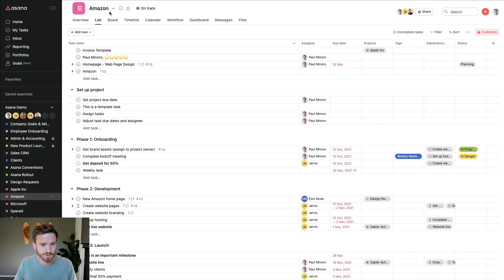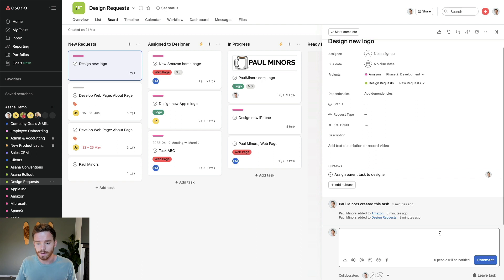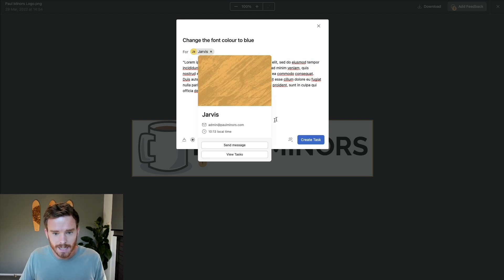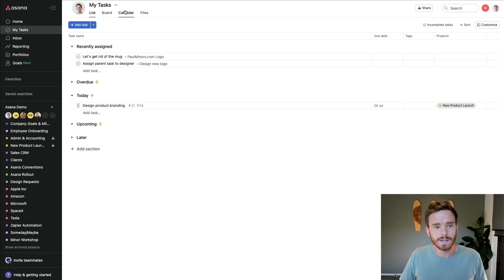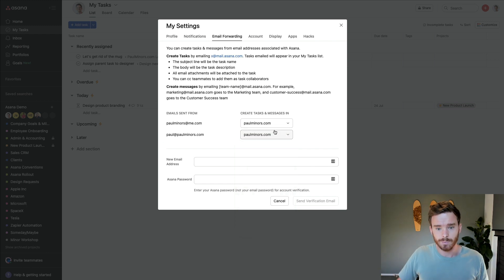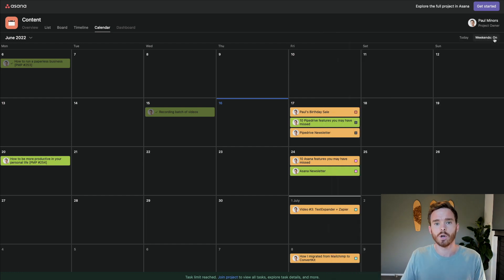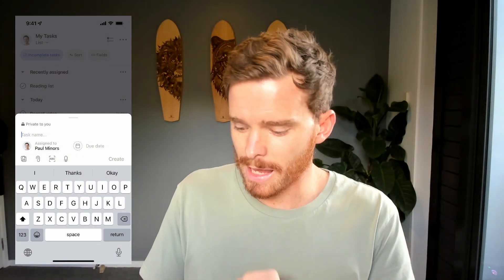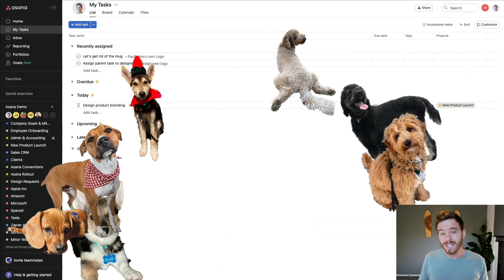10 Asana features you may have missed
Asana, while being simple and easy to use, is a powerful project management tool (when you know what you're doing). It's packed with features and clients of mine are often surprised when I point out some of these lesser-known or obvious features:

1. Multi-home tasks and subtasks.
     1.Tasks inherit the properties of the other project.
     2. Subtasks inherit the properties of a regular task e.g. appear on the timeline.
2. Add a video recording to a task (via Vimeo + Chrome). I have a whole video on this.
3. OCR text into Asana using the smartphone app.
4. Record an audio note and create a transcription in a task using the smartphone app.
5. Provide feedback on images (requires Business).
6. You can whitelist additional emails to forward from multiple addresses into Asana.
7. Share a public link to a project to share with external parties so they can view the project.
8. Click on someone's name and you can create a private 1:1 project.
9. Goal progress can now auto-calculate based on sub-goal or project/task completion.
10. Tab+B 🐱 and Tab+V 🐶